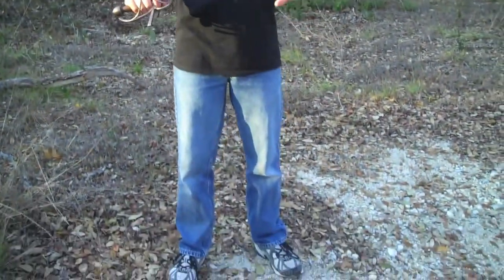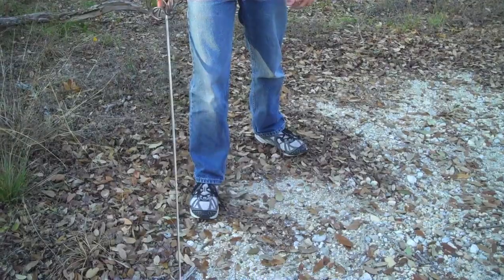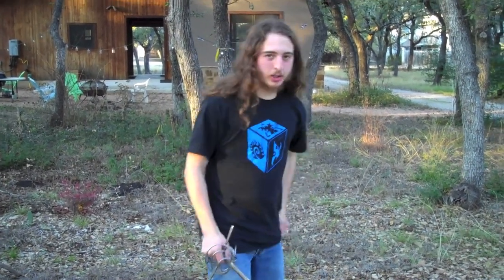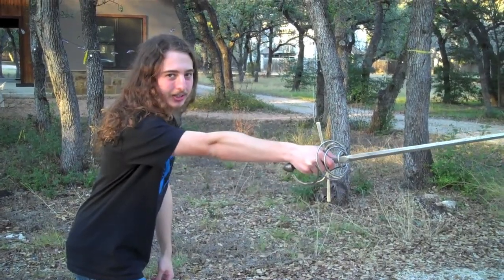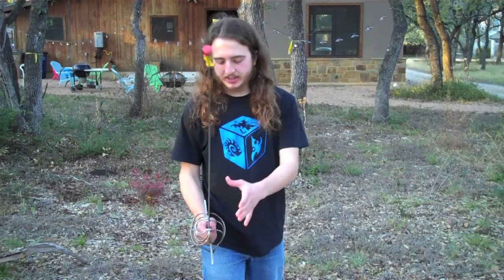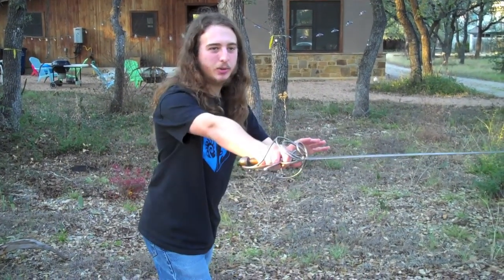Introduction to SCA Rapier Combat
This video teaches the basics of a rapier fighting style, based heavily on the writings of Giacomo di Grassi (di Grassi was an Italian fencing master that taught in the late 1500s).